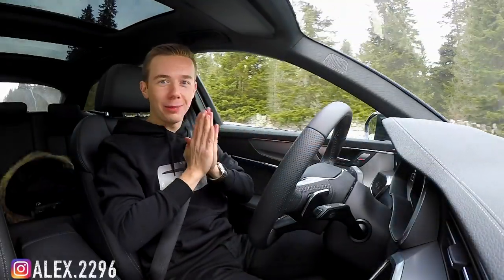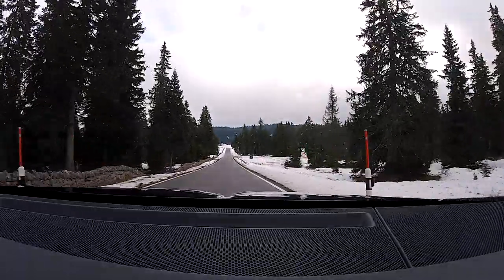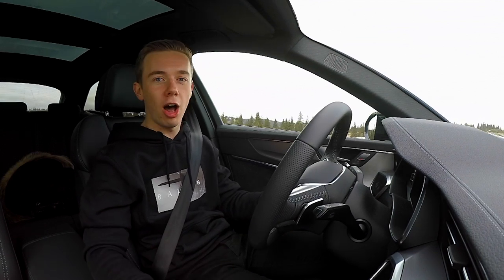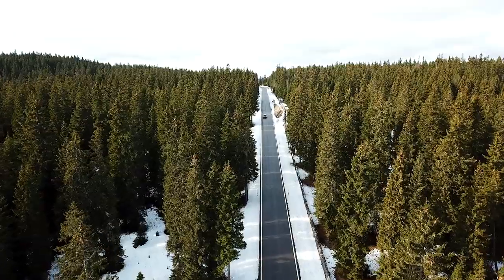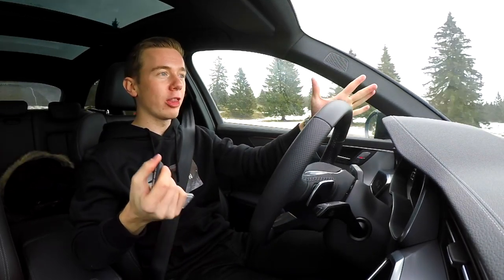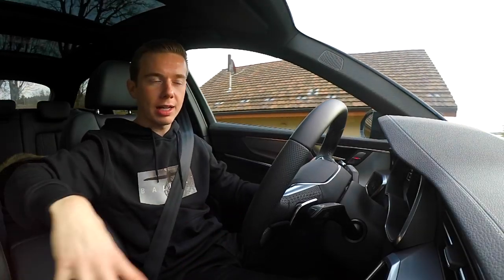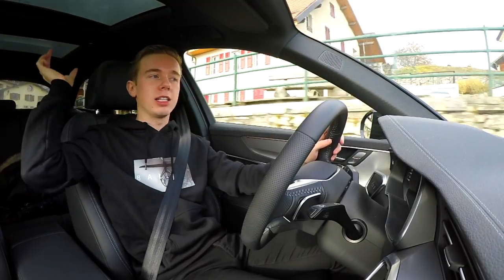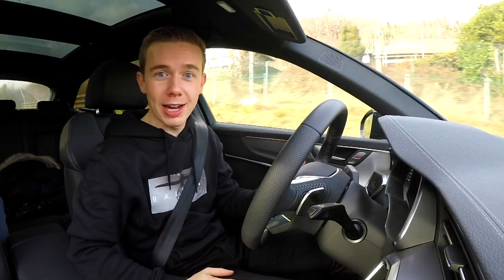New Audi A6 Avant 2019 - 45 TDI Quattro - Test & Review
Here is this all new and face lifted Audi A6 Avant in 45 TDI Quattro version.

There are a lot of new options and with the new design that is really changing comparing to the previous A6.

The engine is a 3 l. V6 TDI Bi-Turbo of 231 hp for 500 nm. & 0-100 km/h in 6.5 sec

Thank you to Audi Nyon for this New A6 Avant !!

Thank's for watching, Alex !!